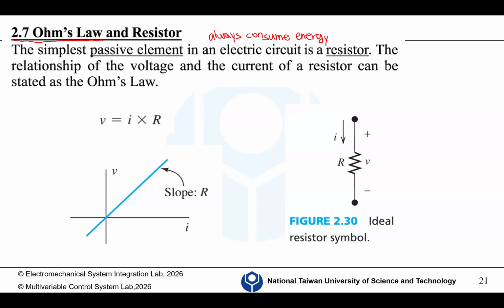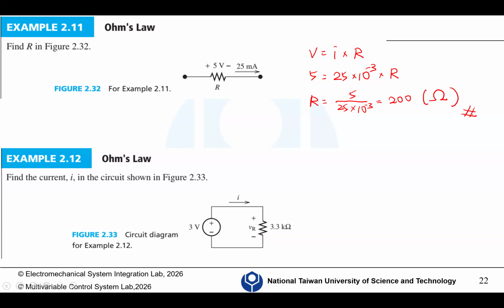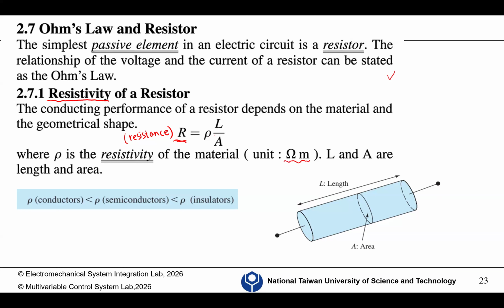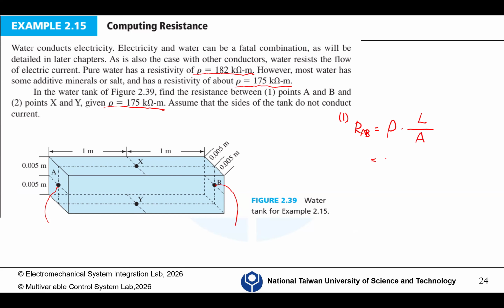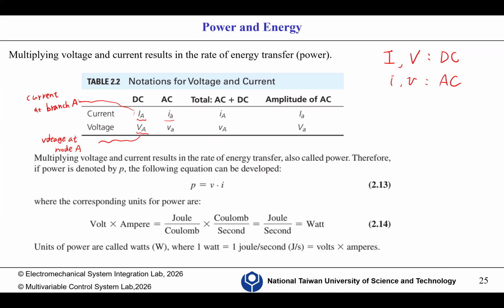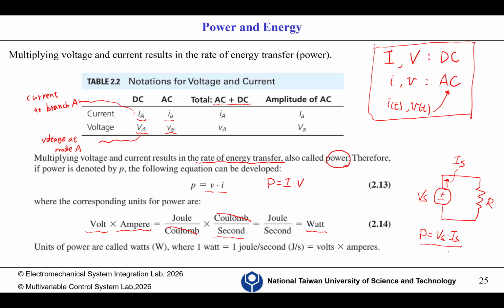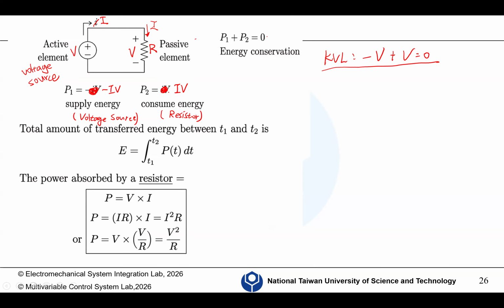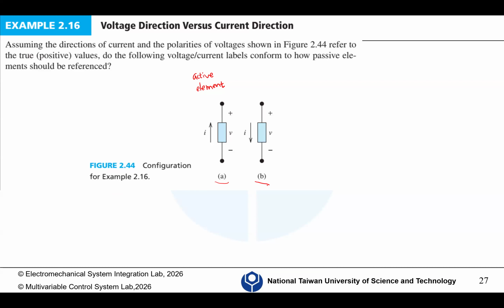Ch2 Fundamentals of Electric Circuit_1